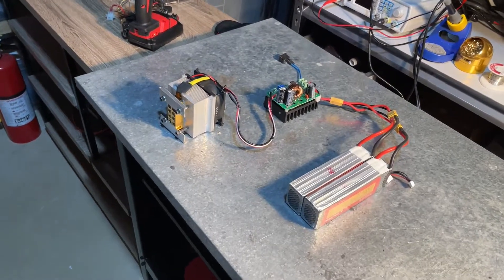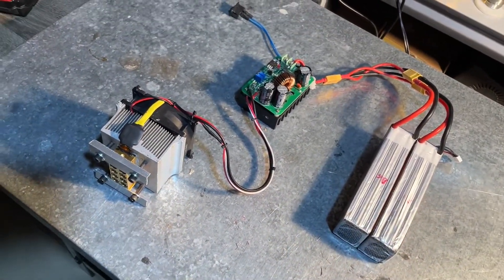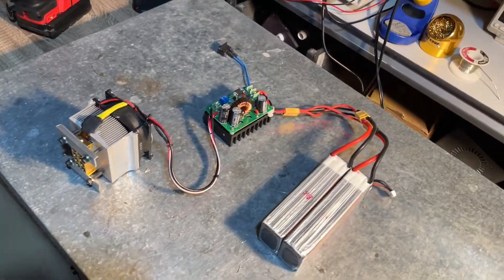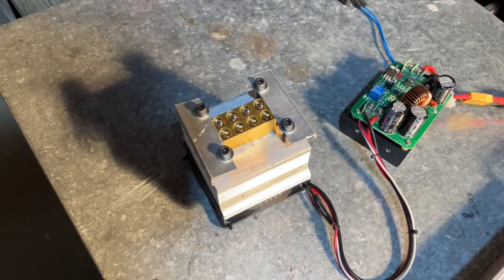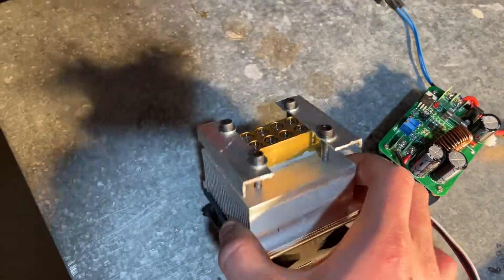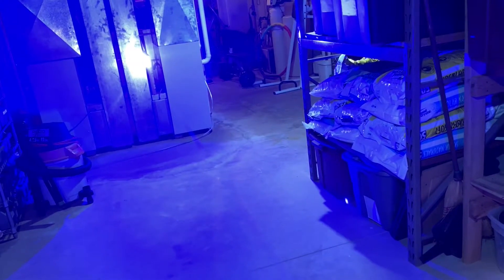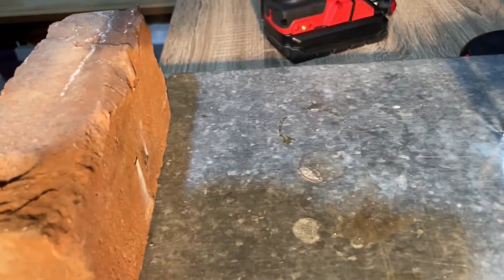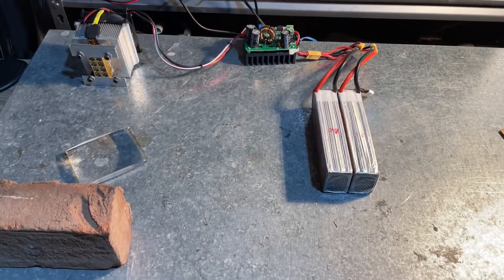28w Nichia Blue Laser Diode Bank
Misspoke at the beginning of the video. It is in fact only 28W, not 50W.